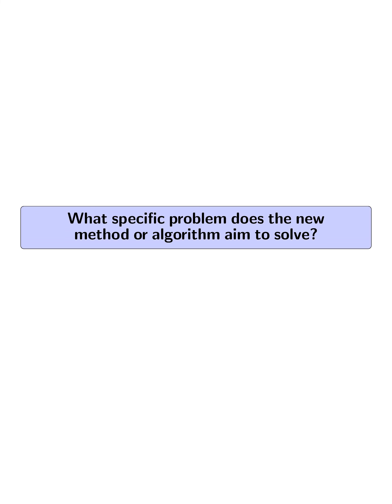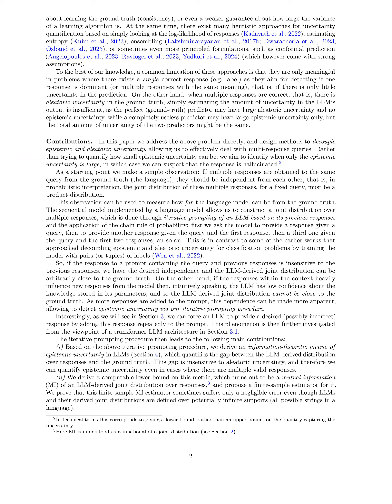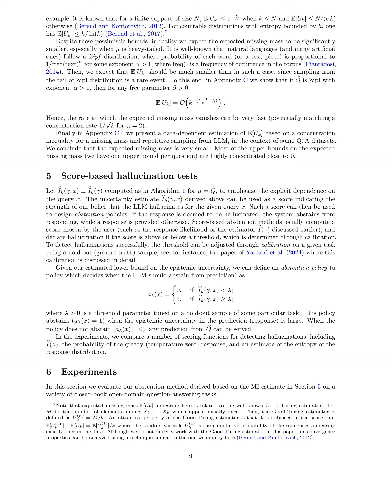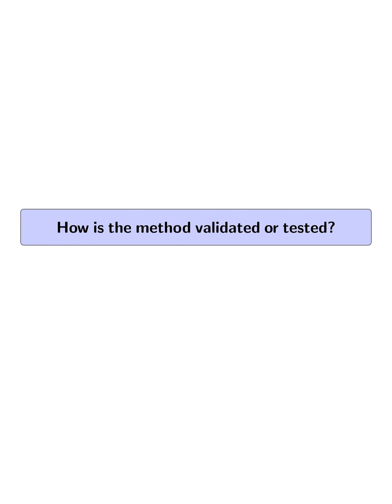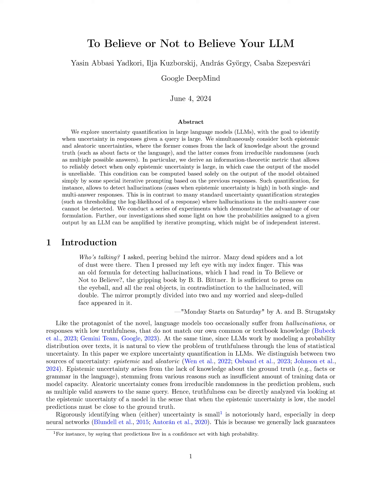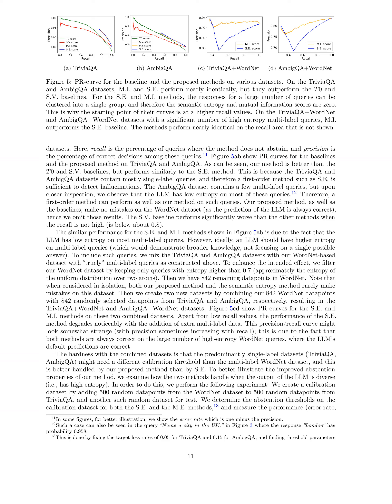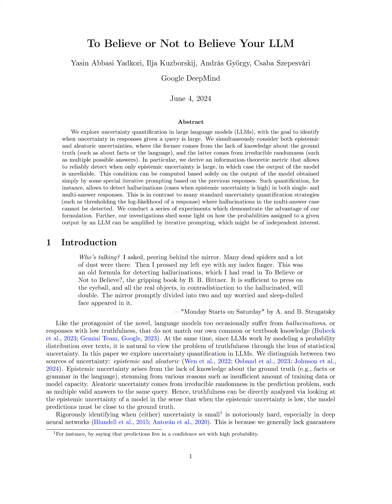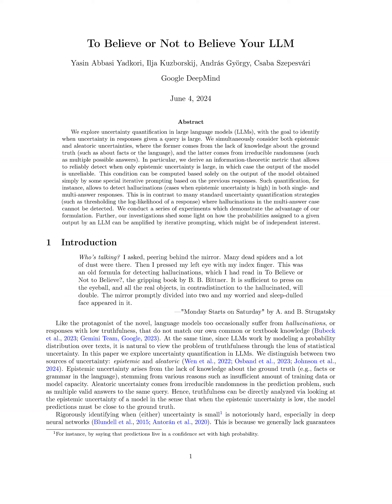[QA] To Believe or Not to Believe Your LLM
The paper explores quantifying uncertainty in large language models to detect unreliable responses, focusing on distinguishing epistemic and aleatoric uncertainties using an information-theoretic metric.